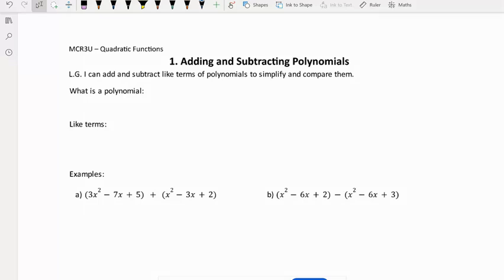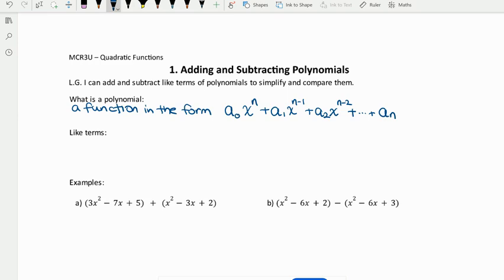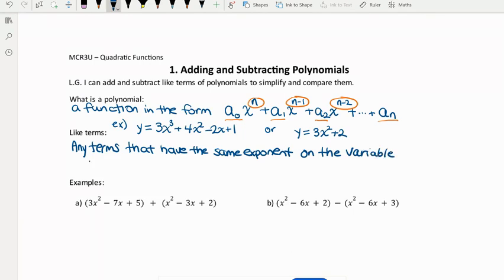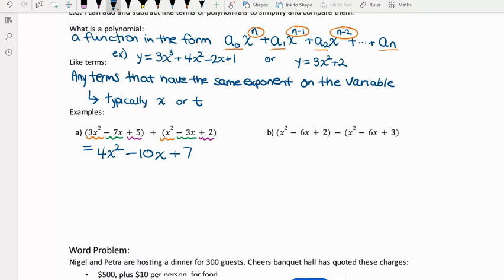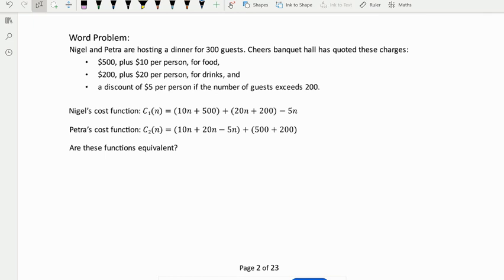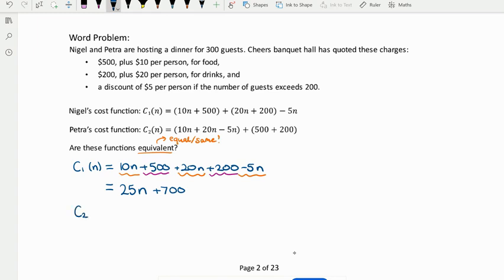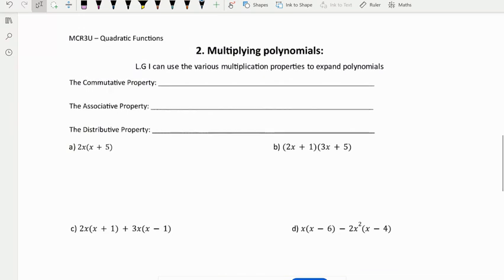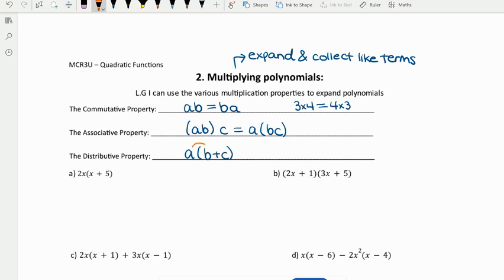Polynomial Lesson I